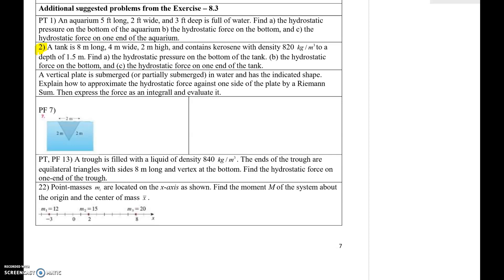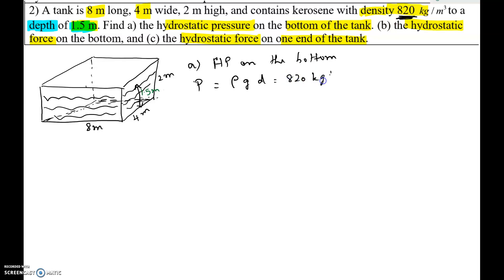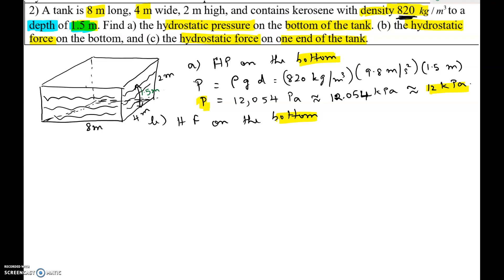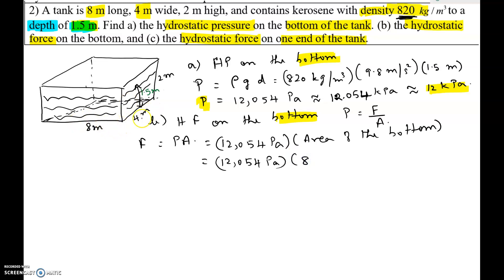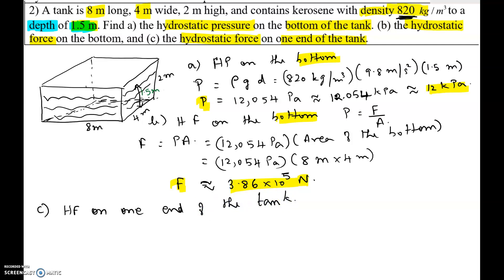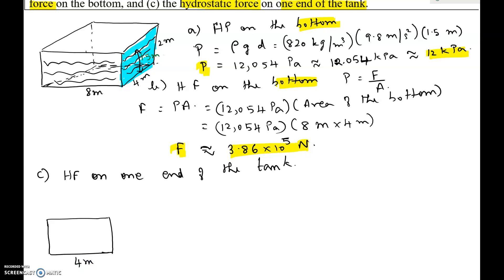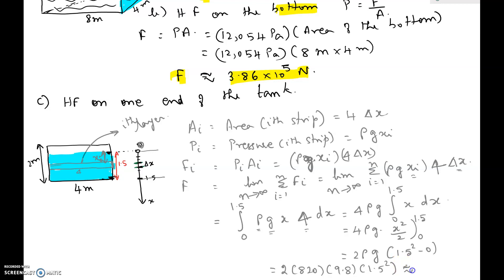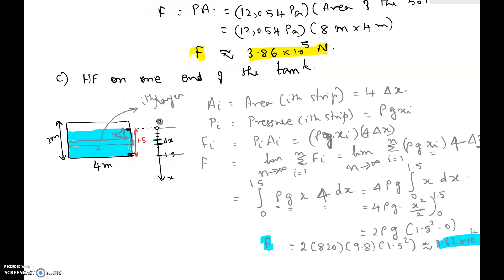Calc 2 - Section 8.3 Ex #2 - Hydrostatic pressure, force at the bottom and on one side of the tank